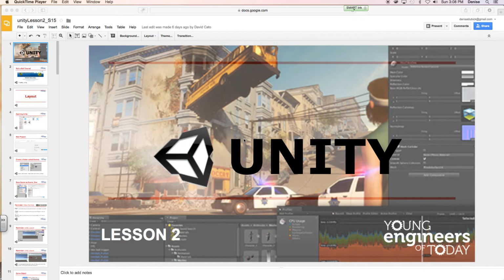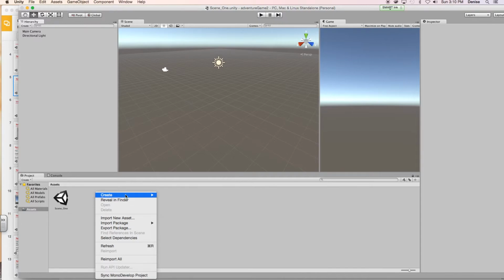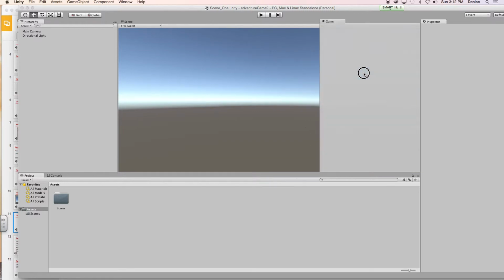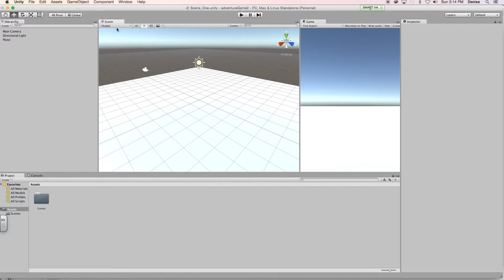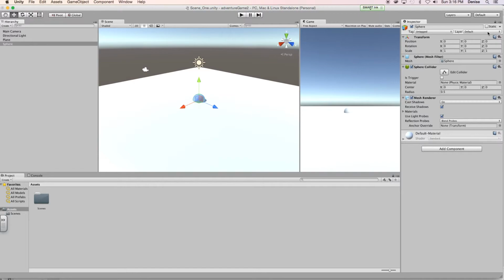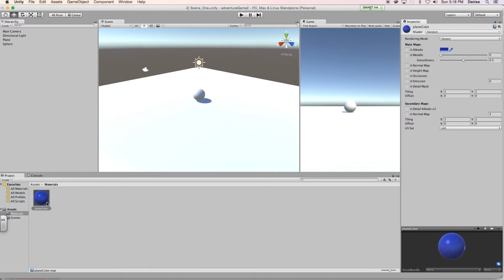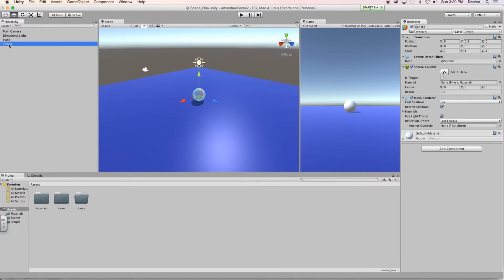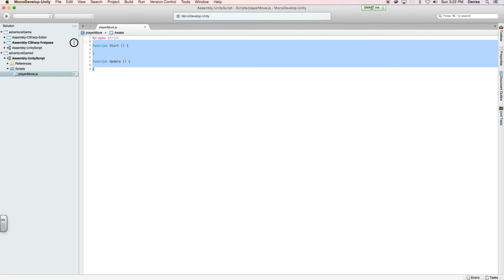Unity Lesson 2 Part 1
Creating game and setting up layout